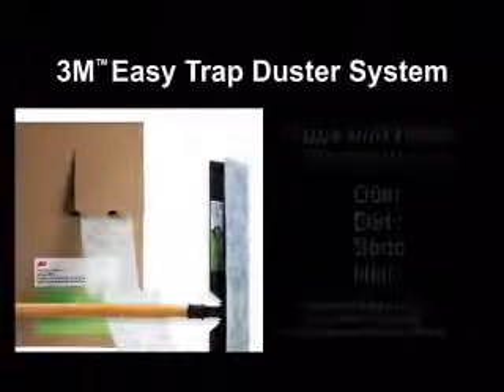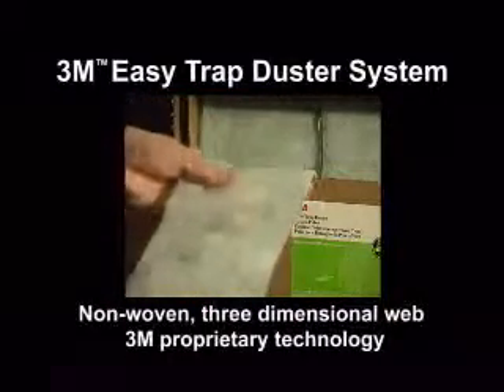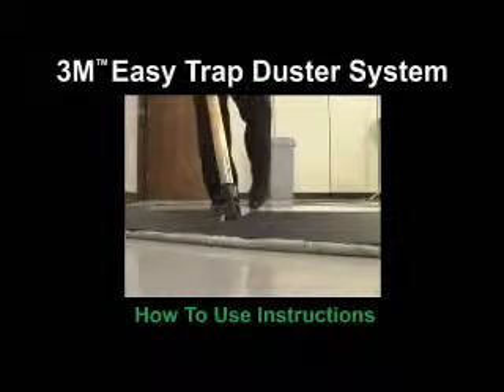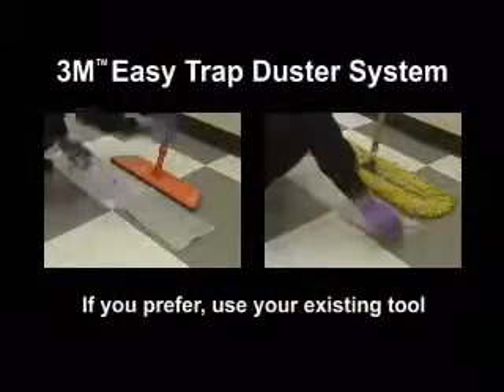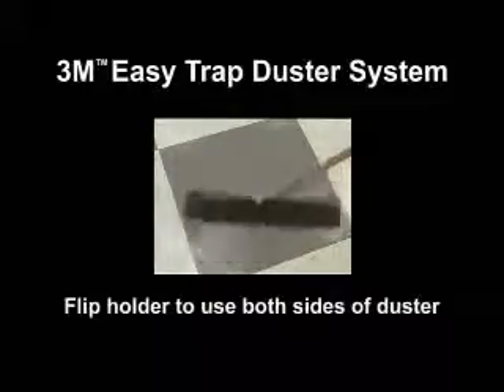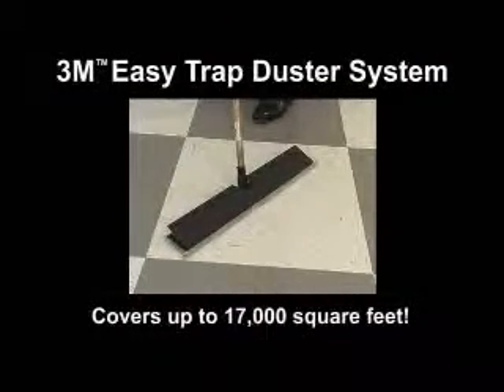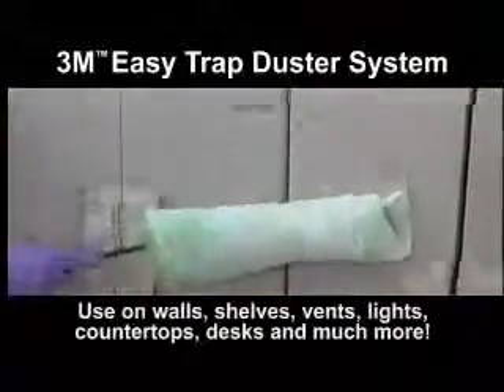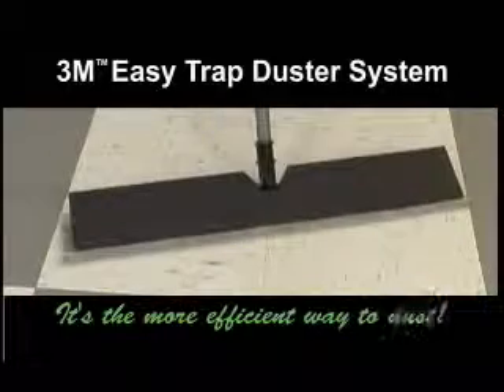3M™ Easy Trap Duster System